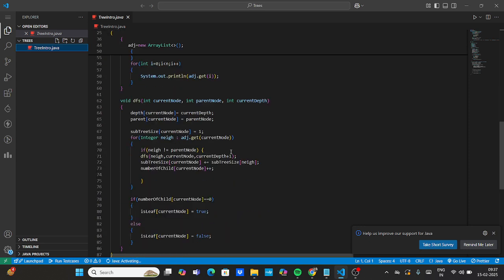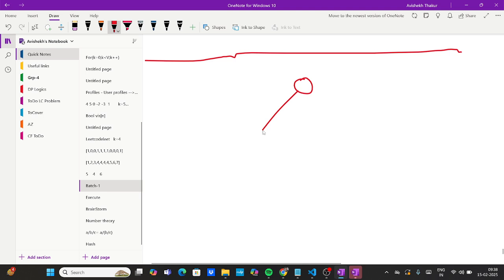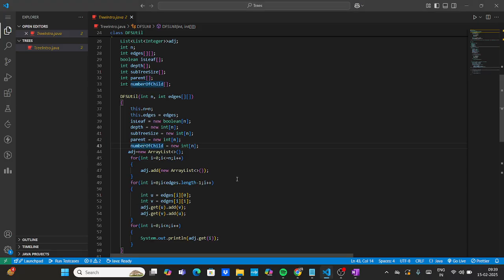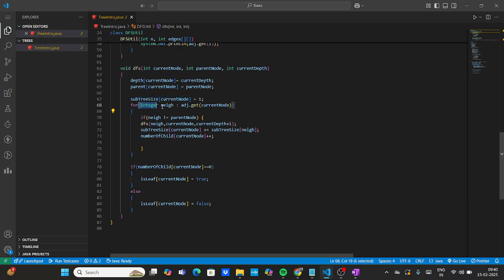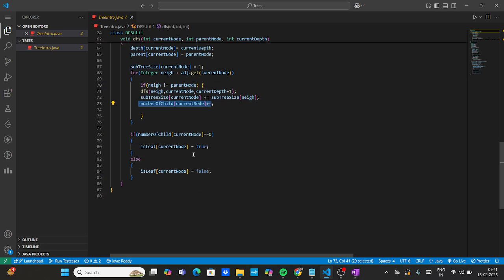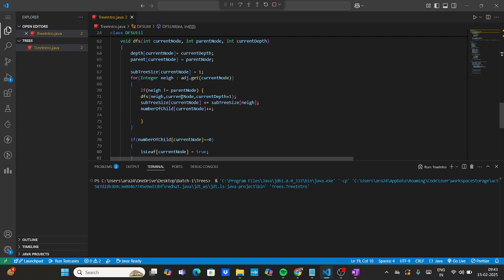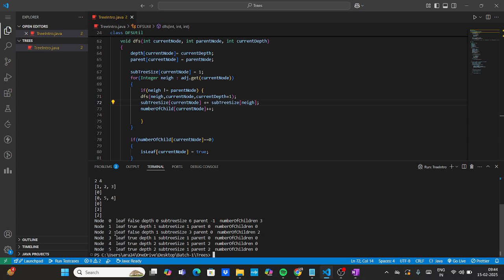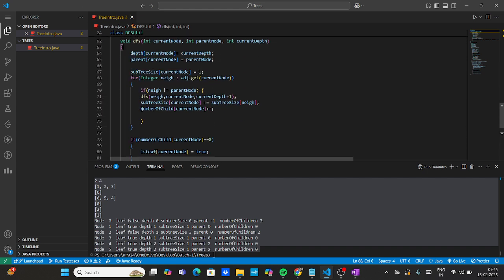Understanding Basics Of Trees